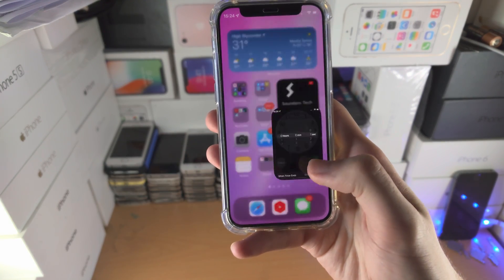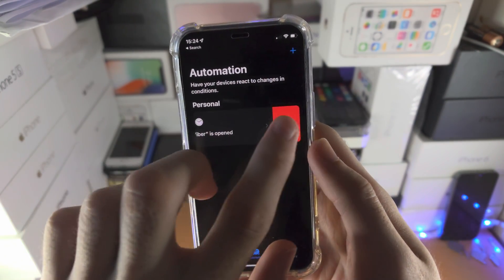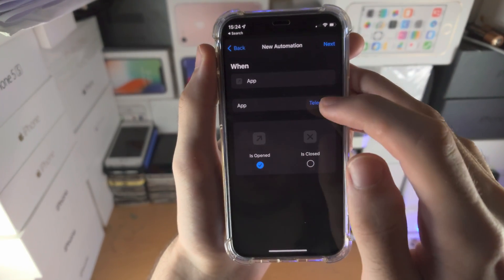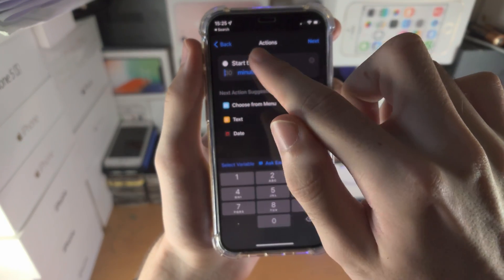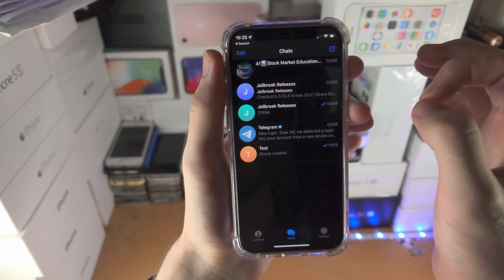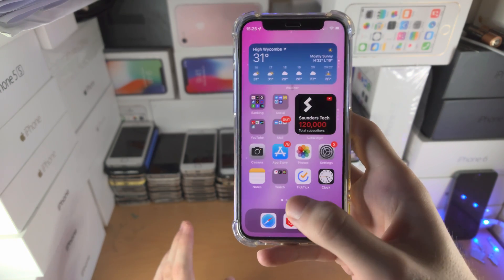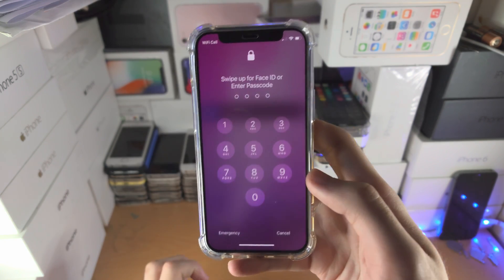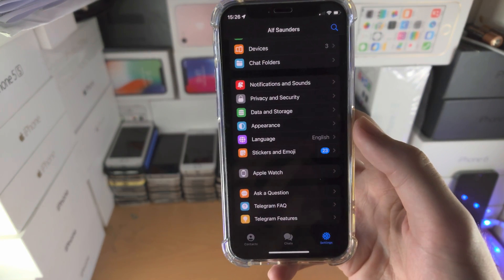ANY iPhone How To Lock Telegram!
iPhone lock Telegram app | How to lock Telegram on iPhone! Do you own the iPhone and want to lock Telegram? If so, this video is for you! I will teach you how to lock Telegram on iPhone in this tutorial. By the end of this guide, you will be able to lock the Telegram app with Face Id, Touch Id or passcode!